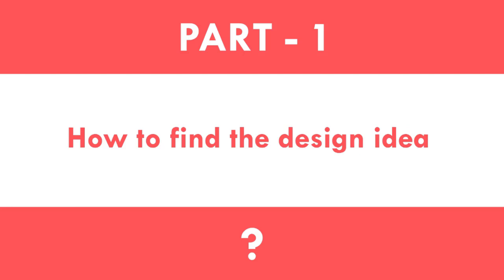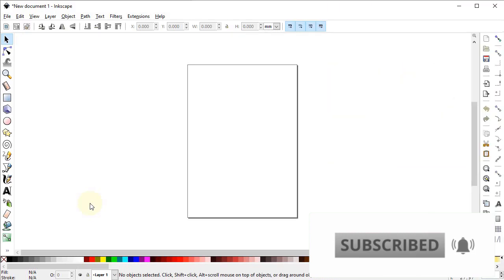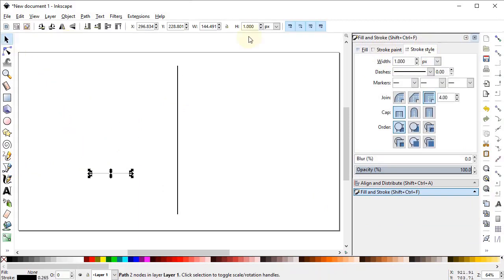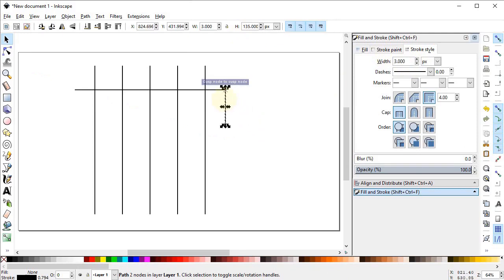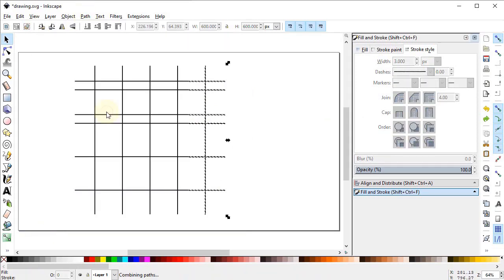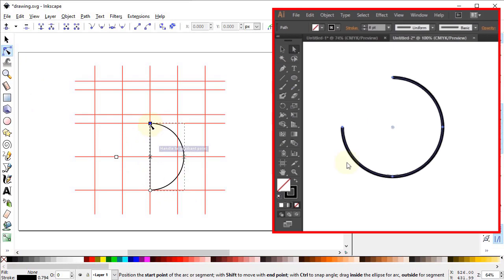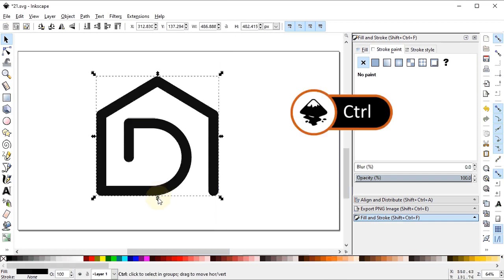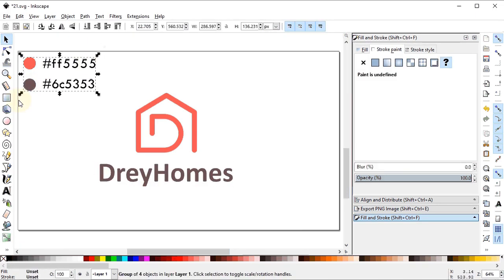Logo Design Process With A Client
This is a detailed step by step logo design tutorial for the Logo Design Process from very start to finish. In this tutorial, i will demonstrate you that how can you find the logo design idea and how to convert this idea into vector design.
You can follow this tutorial if you are using Inkscape, Adobe Illustrator, Coral Draw or any other vector based graphic design software, because i will use simple tools e.g. circle, rectangle and pen tool, which are available in each and every vector based graphic design software.
And i will also show you the side screen videos, that how can you perform the specific task in Adobe illustrator. And i will also mention each and every dimension so that you can follow the tutorial with ease.

The tool used for this design process in this tutorial is INKSCAPE, which is a vector based graphic design software which is not only an open source software and also a powerful alternative of Adobe illustrator.